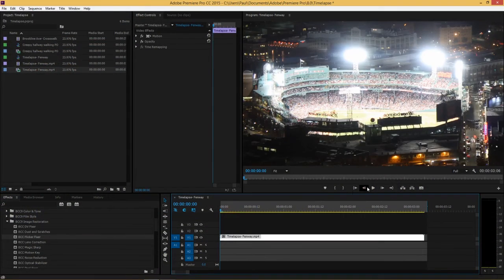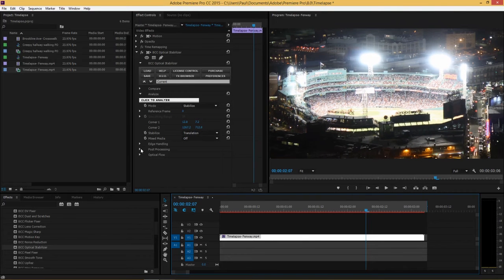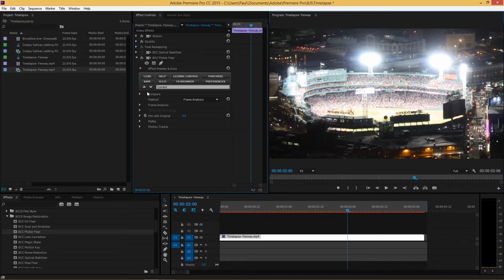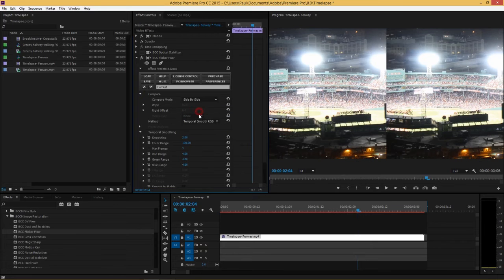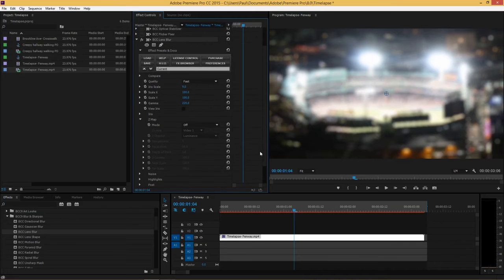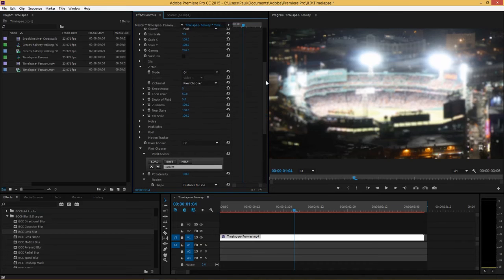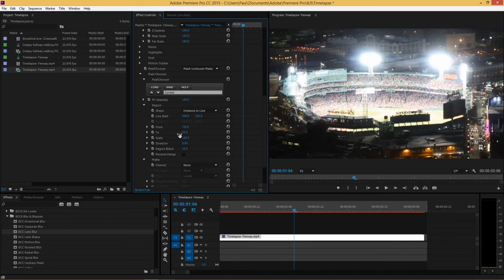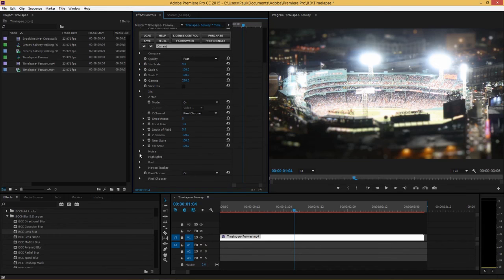Tilt Shift Effect in Premiere Pro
Learn how to quickly add a tilt shift effect to time lapse footage using Continuum Complete inside Premiere Pro. Plus, discover the order to stack a few image restoration filters (Optical Stablizer, Flicker Fixer) to fix your footage before applying Lens Blur to add the tilt shift and the Pixel Chooser to add depth of field.